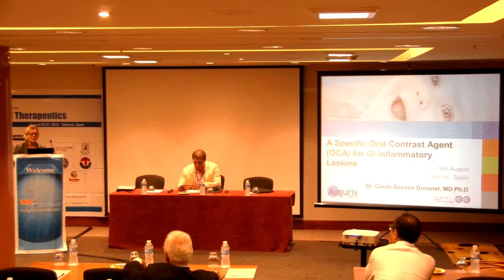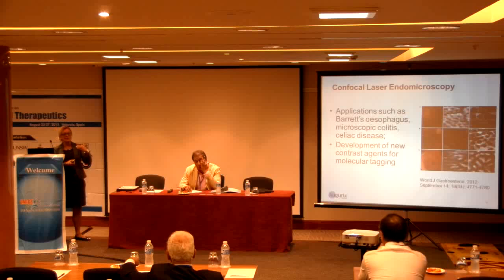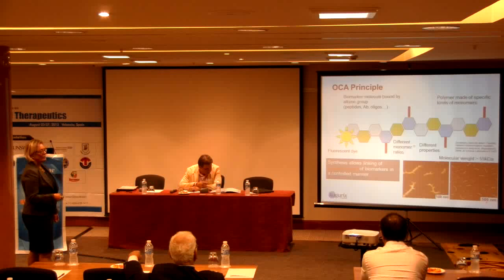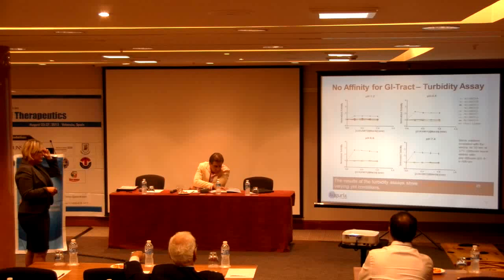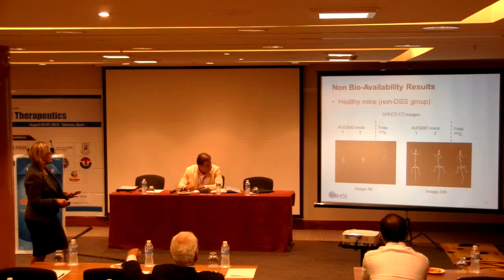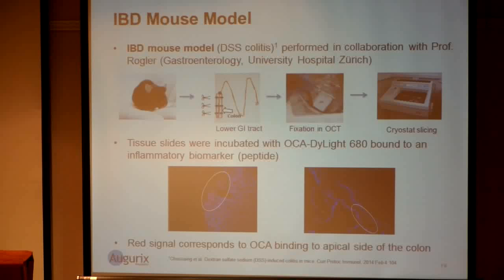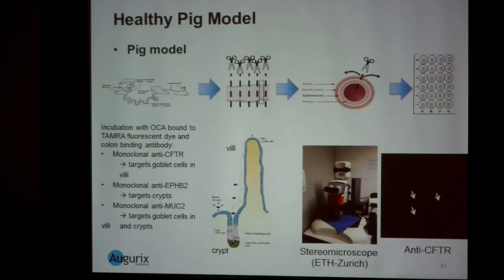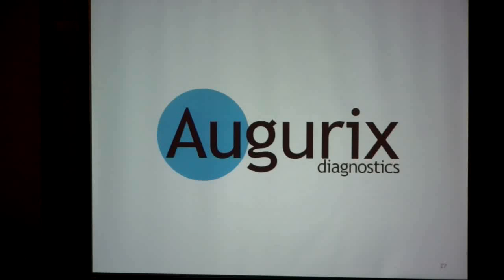Cécile Besson Duvanel | Switzerland | Gastrointestinal Therapeutics 2015 | Conferenceseries LLC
International Conference and Exhibition on Gastrointestinal Therapeutics August 25-27, 2015 Valencia, Spain

Scientific Talk On: The Use of a Specific Oral Contrast Agent for GI Inflammatory Lesions